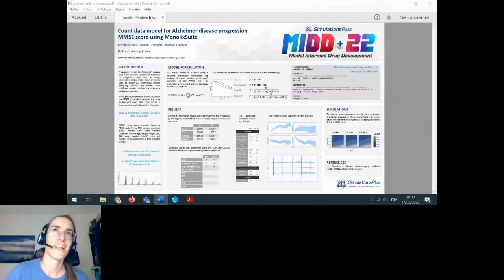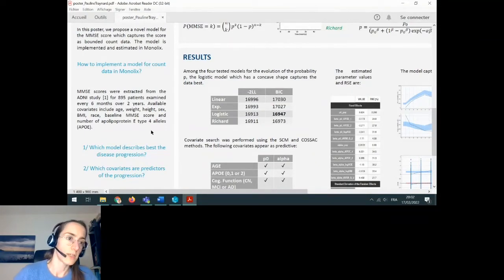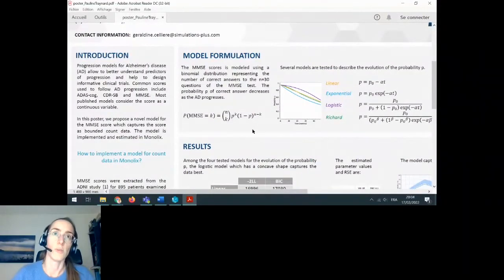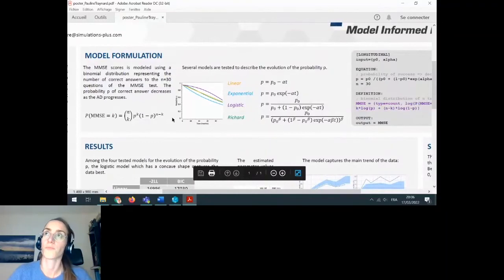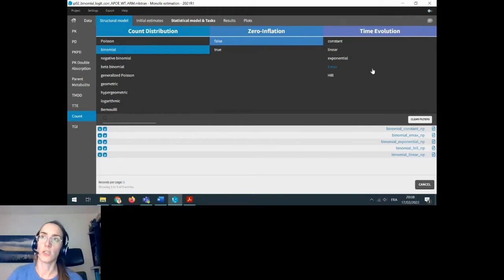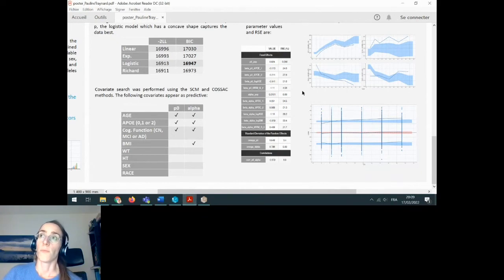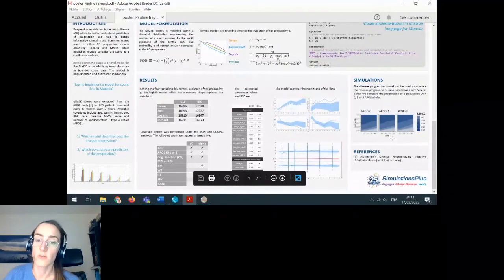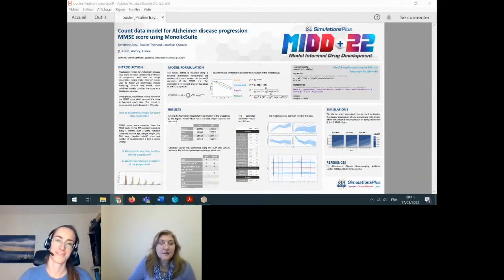Clinical Track Poster Presentation: Count data model for Alzheimer disease progression MMSE score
Clinical Track Poster Presentation: Count data model for Alzheimer disease progression MMSE score using MonolixSuite®

Presented at SLP MIDD+ Virtual Conference February 16th-17th, 2022